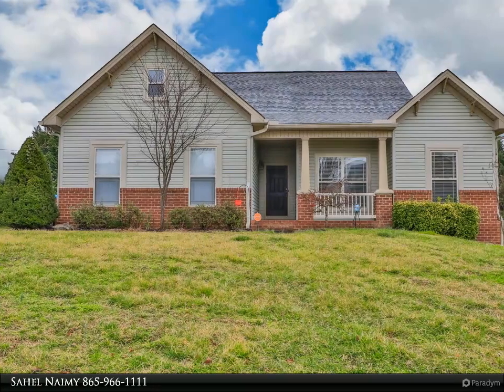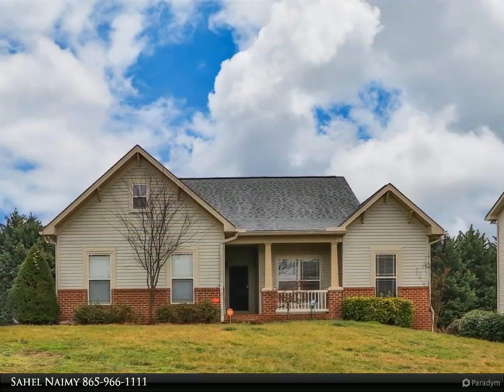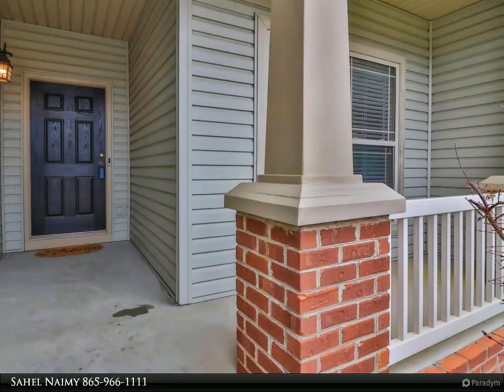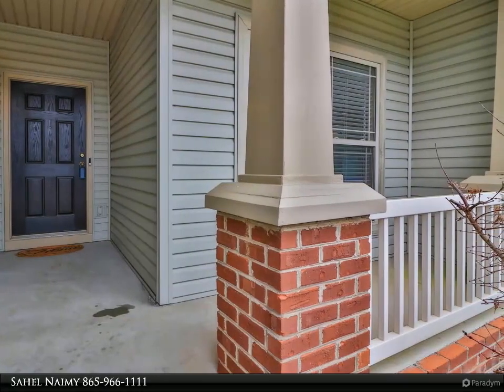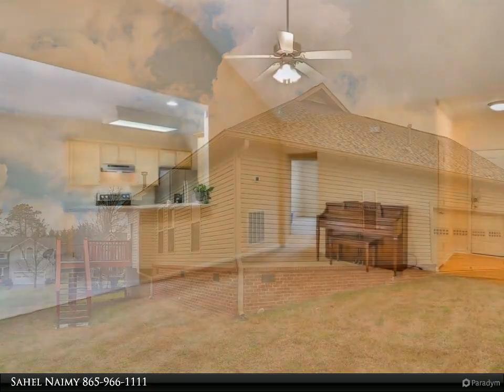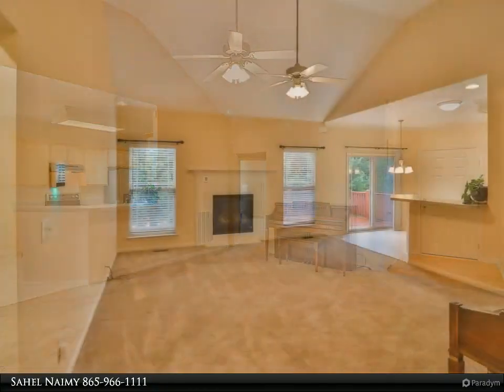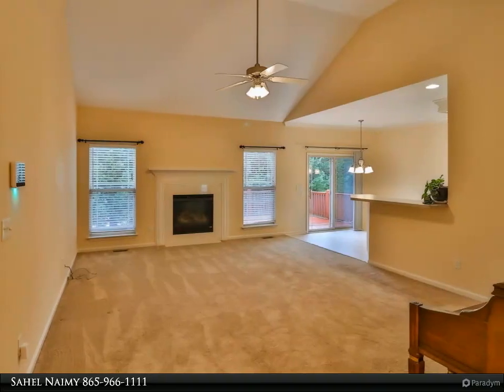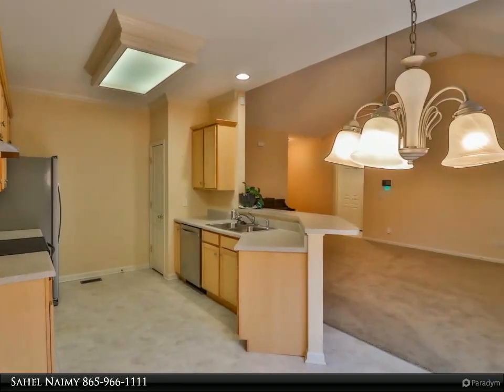12408 Cypress Grove Lane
Immaculate and charming Rancher in desirable Bailey Park Subdivision off Northshore in West Knox! Inviting front porch with Open floor plan and vaulted ceiling with lots of natural light. Spacious master suite with new walk-in shower and sizeable Master closet. This lovely home features split bedrooms, fireplace and oversized 2 car garage. Added features are upgraded carpet, Vivint Smart home Security and water softener system and lots of love and care. Enjoy the large deck overlooking the level backyard for family time. Seller is offering one year 2-10 Home Buyers Warranty at closing. Washer/dryer and a 2021 whirlpool stainless steel refrigerator will convey with the property.

2 full bath

Sahel Naimy
Coldwell Banker Wallace